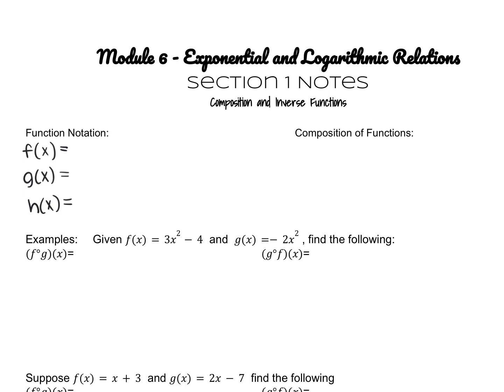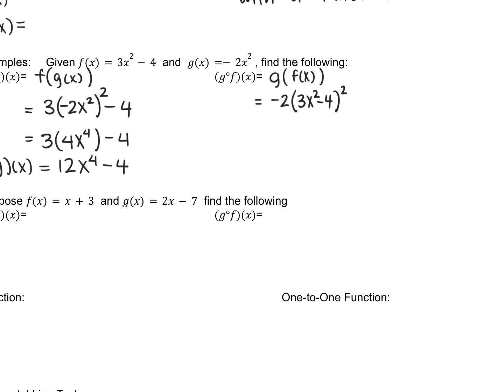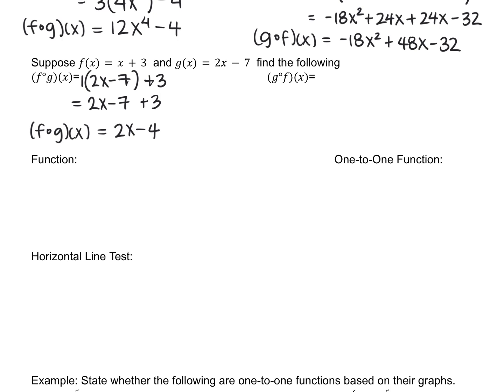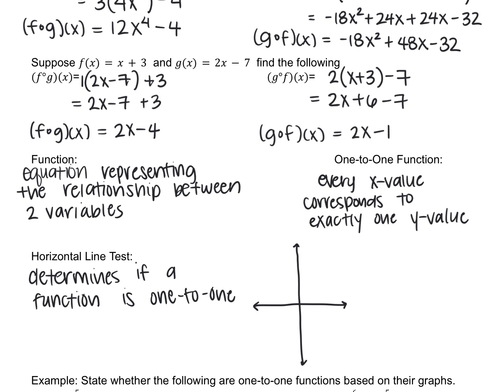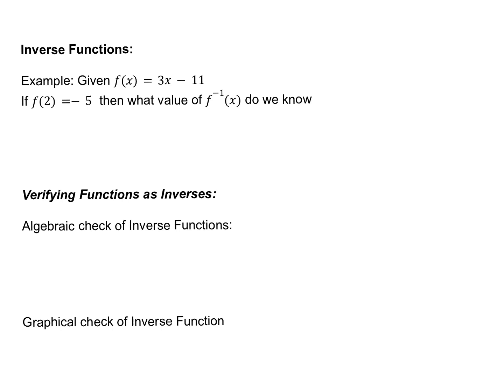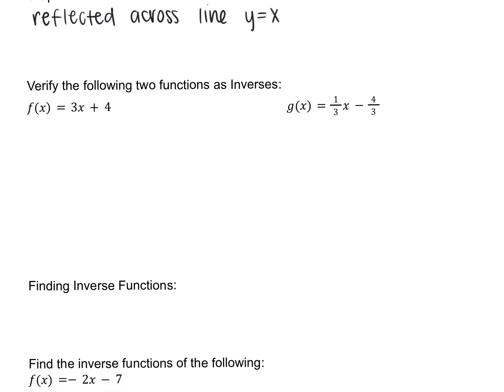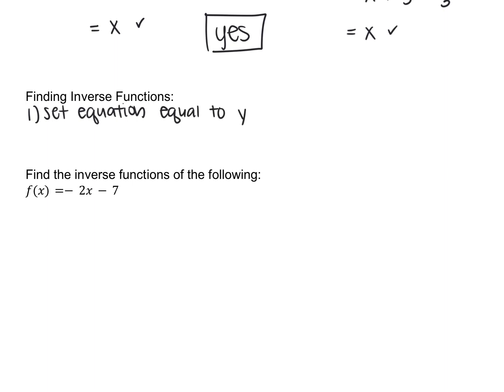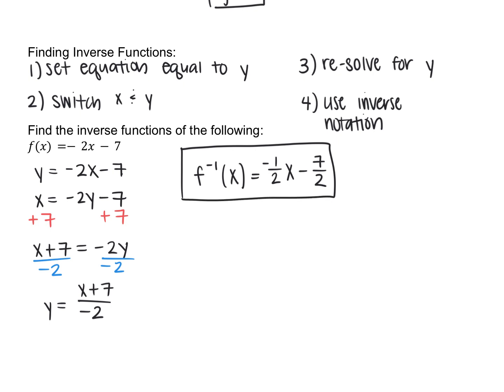A2 6.1 Notes